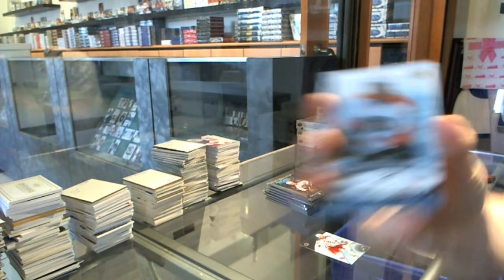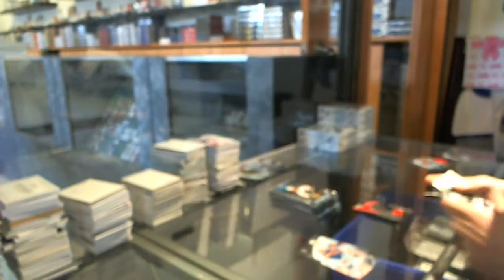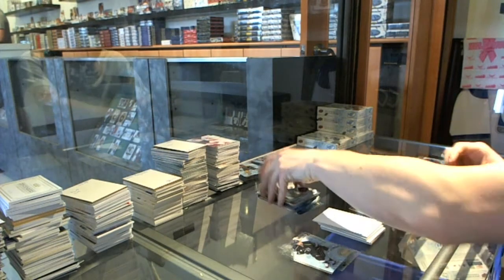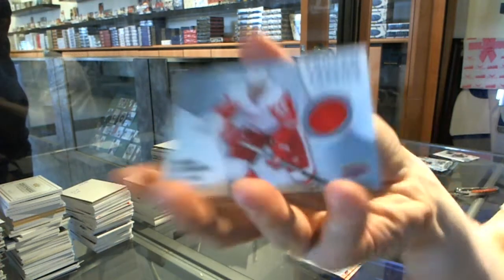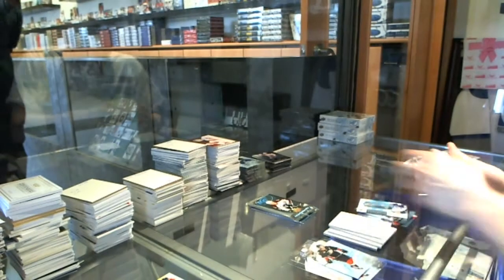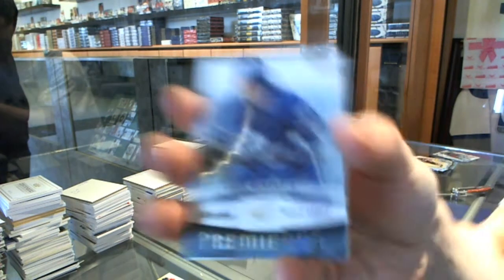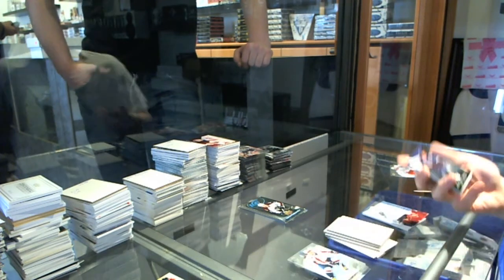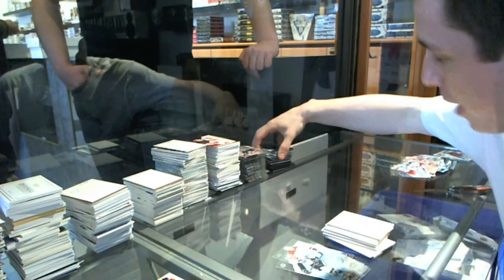14-15 UD Ice Hockey 8 Box CASE Break - C&C #4687